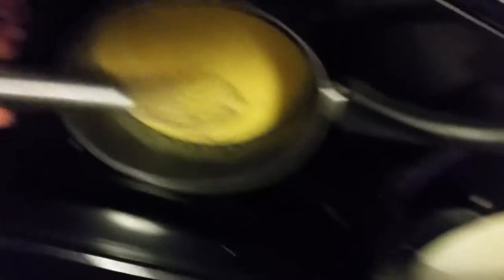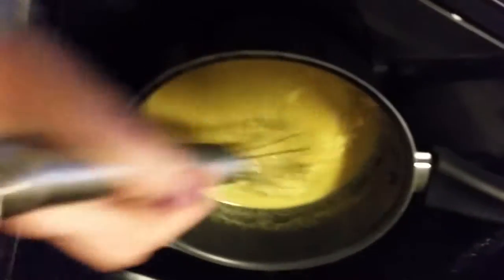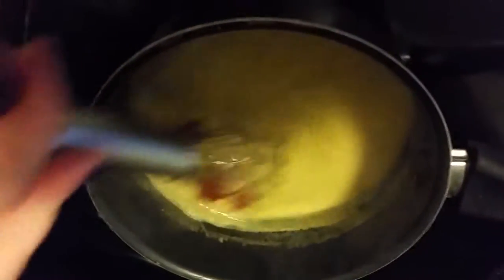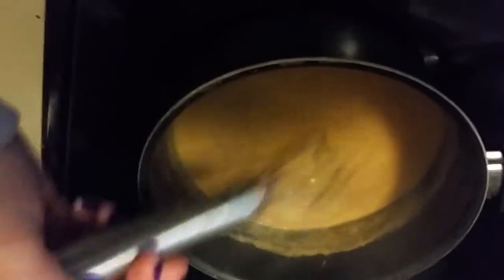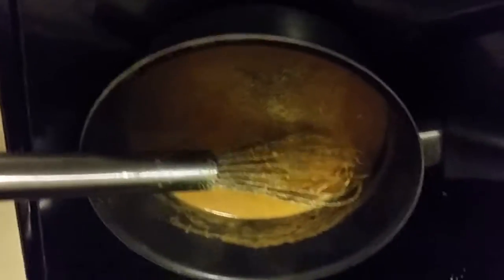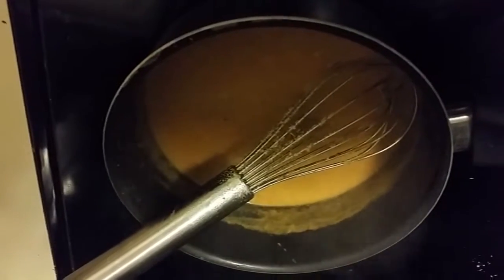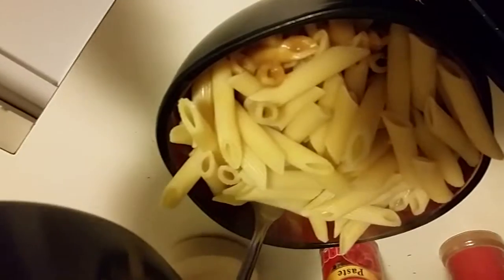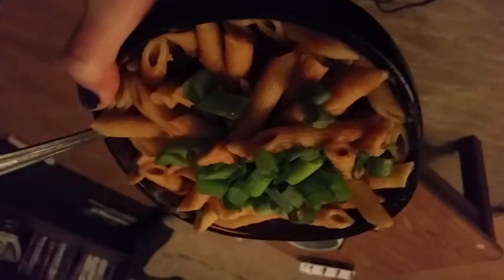1VIDaDAY || How to turn leftover soup into pasta sauce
Here's an easy way to use up that leftover soup hanging around in the fridge!